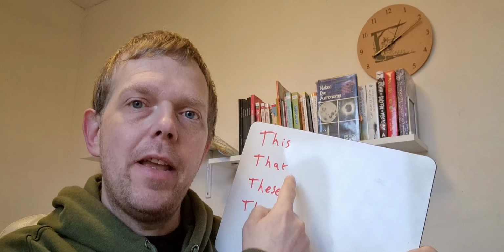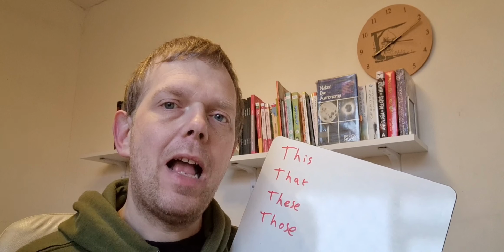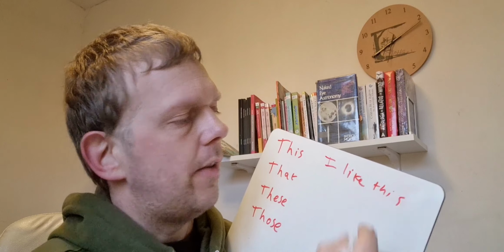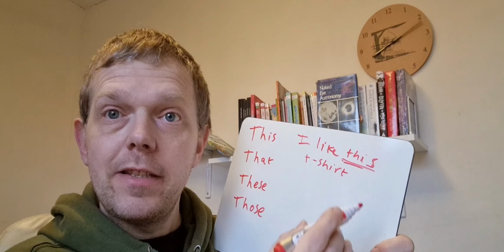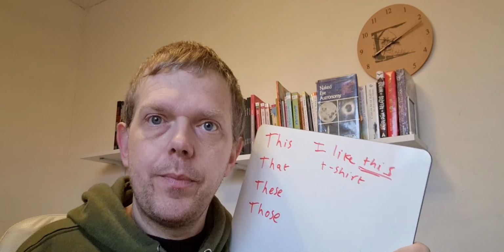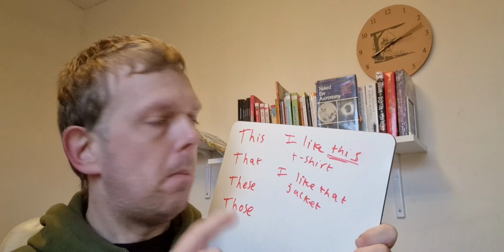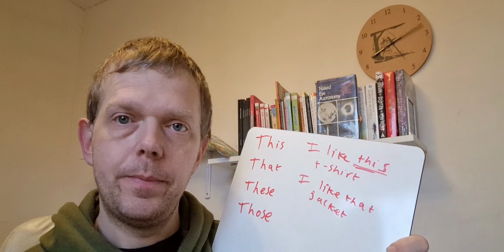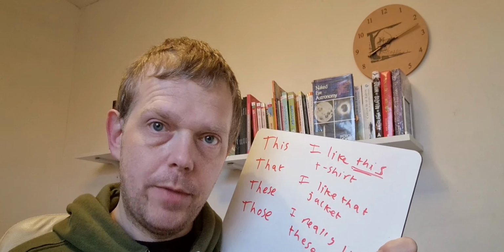This vs That: The 4 Words That Confuse Every English Learner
Do you often get confused about how to use "this", "that", "these", and "those" in English conversations? In this video, we'll explore the differences between these four commonly used words and provide you with practical tips on how to use them correctly in various contexts. Whether you're a beginner or an advanced English learner, this video will help you improve your English vocabulary and grammar skills. Learn how to speak English confidently and accurately by mastering the usage of "this" and "that", as well as "these" and "those". By the end of this video, you'll be able to understand the nuances of each word and use them correctly in your daily conversations. So, if you want to learn English and improve your ESL skills, watch this video now and start speaking English like a native!